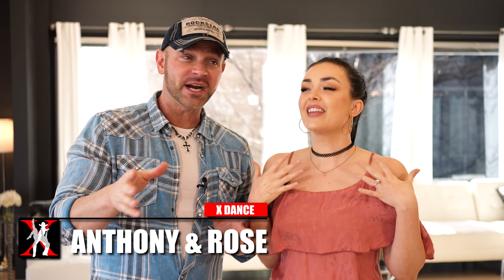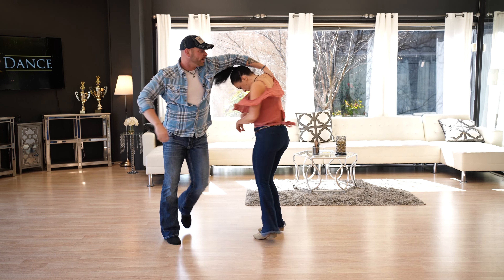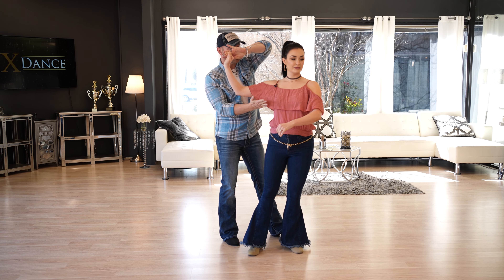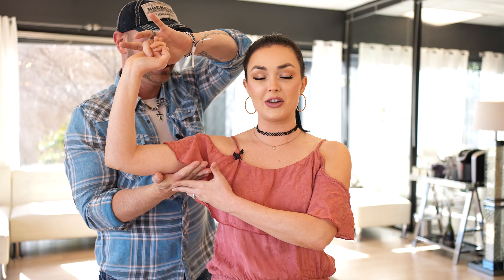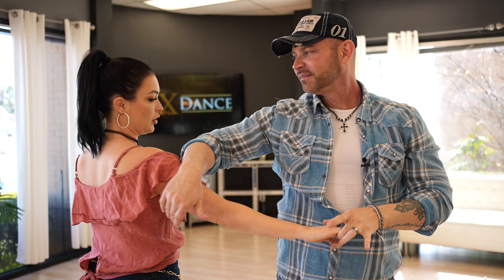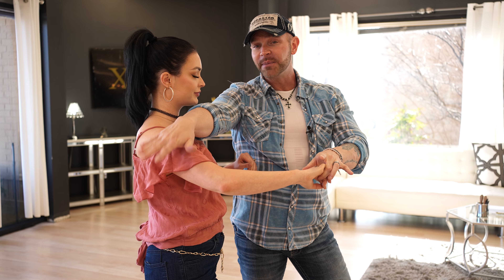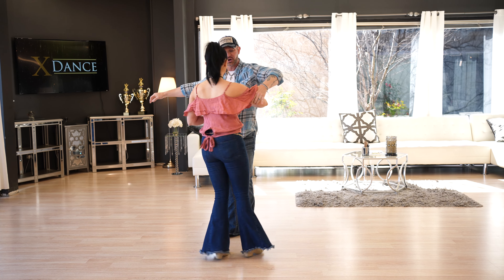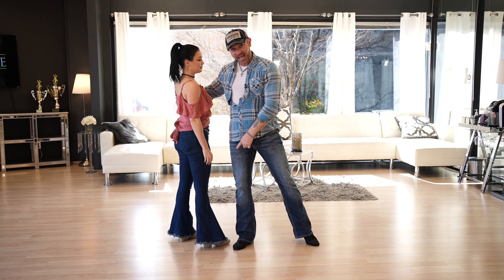COUNTRY SWING DANCE: Hair Flip and Neck Roll Dip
In this Country Swing Dance Intermediate tutorial, Anthony and Rose Lewis of Country Dance X teach you how to dance the "Hair Flip and Neck Roll Dip".

These are new country swing dance moves for us, so we hope you enjoy the lesson!

COME DANCE WITH US!
We will be traveling to cities across the country teaching country dance bootcamps! Check out our travel schedule and come dance with us in person.